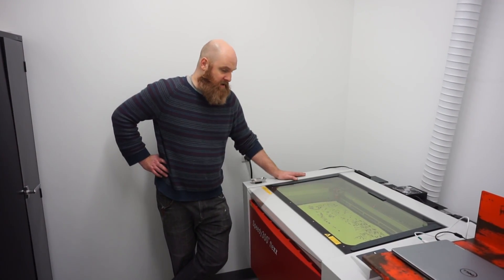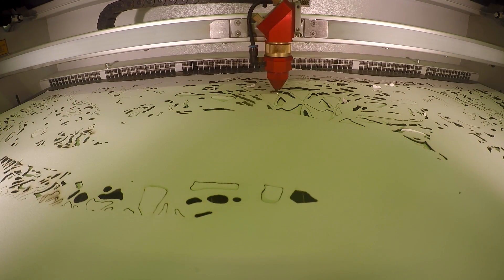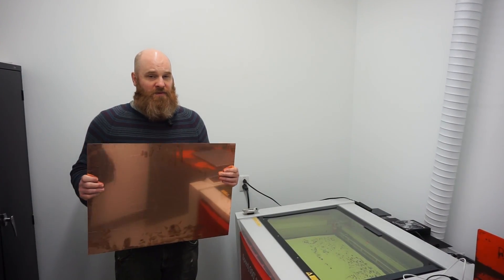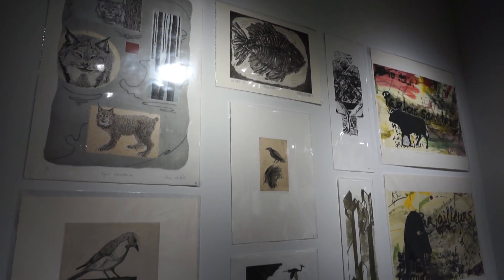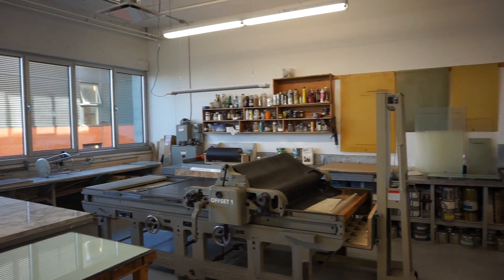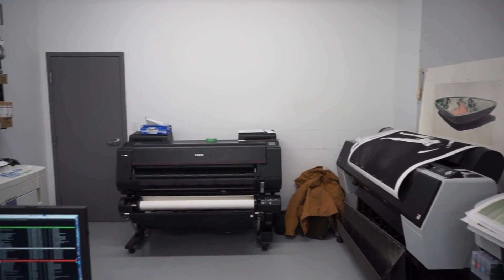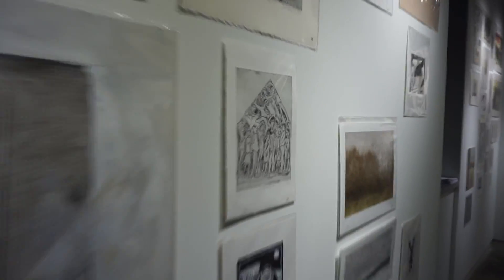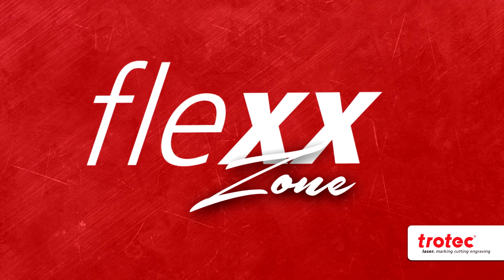Laser Cutting Art | Lasers in Art | Trotec Laser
This week we're talking with Atelier Circulaire, an artist center dedicated to excellence in the production, research, education and dissemination of printed art.

Atelier Circulaire uses old and new technologies, from cutting-edge technology like our Speedy 300 FLEXX laser cutting machine and large format inkjet printers to more old-fashioned machines like etching presses, screen printers, and lithography equipment.